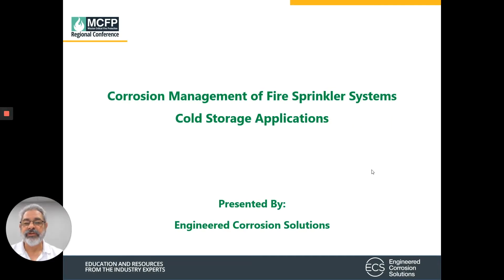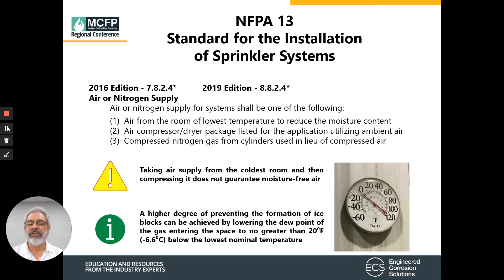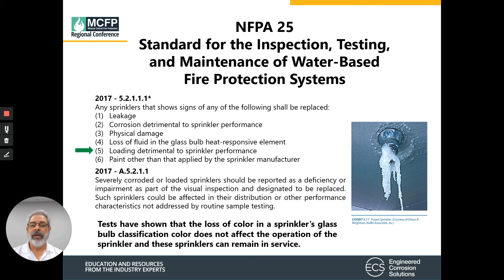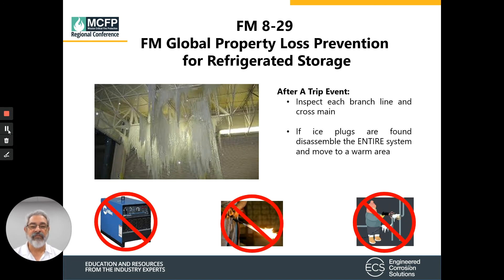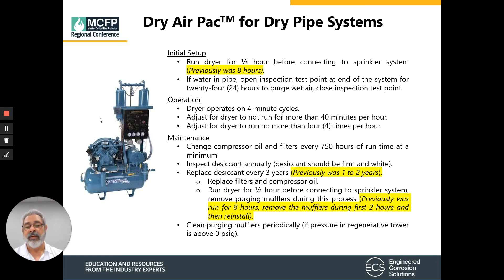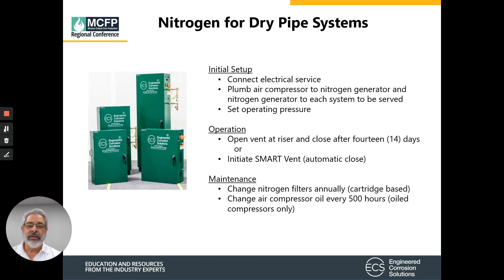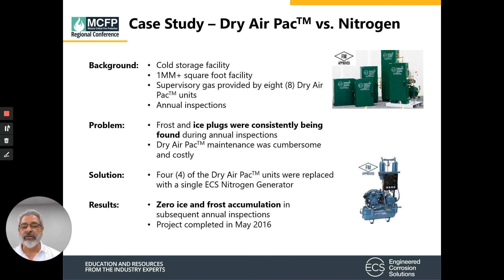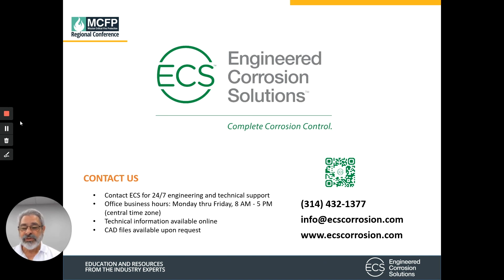2020 Manufacturer Experts | ECS | Fire Safety for Cold Storage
Bill Aaron of Engineered Corrosion Solutions, discusses the maintenance & standards of fire sprinkler systems in cold storage applications.

ORR Protection Systems
We will deliver exceptional value by providing innovative solutions, anytime/anywhere responsiveness, special attention to detail, and an unwavering commitment to customers and associates.

Was the above video helpful? Then don't miss the other MCFP resources available for you on our website.